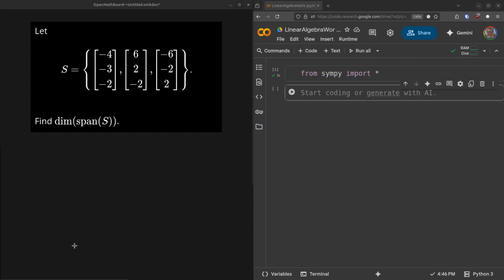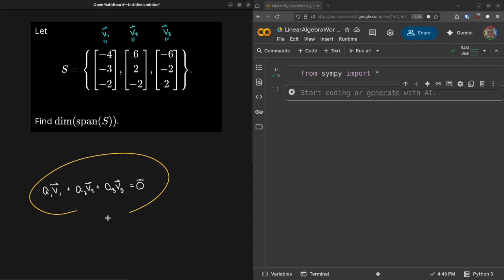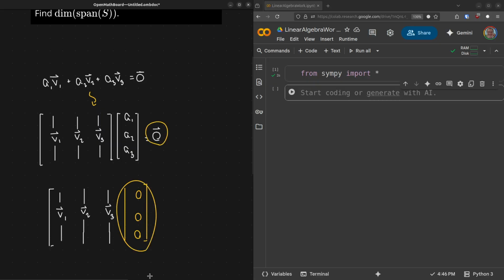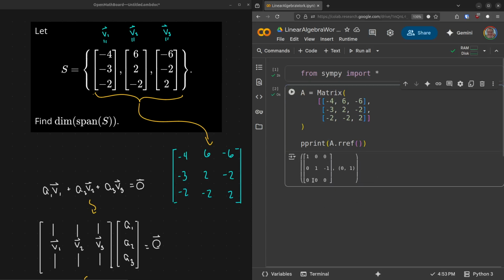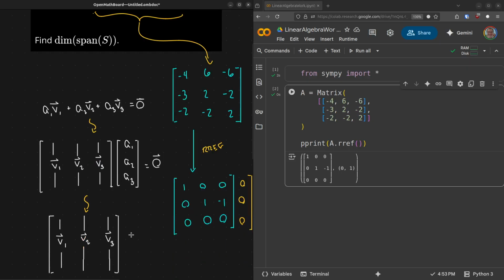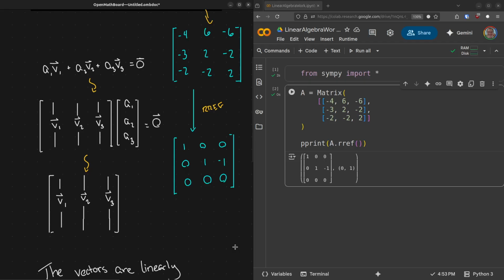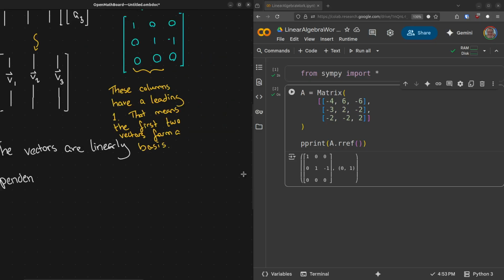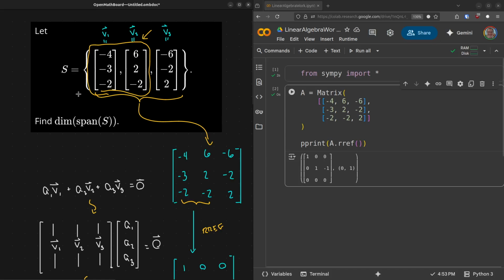5.3 Example 1